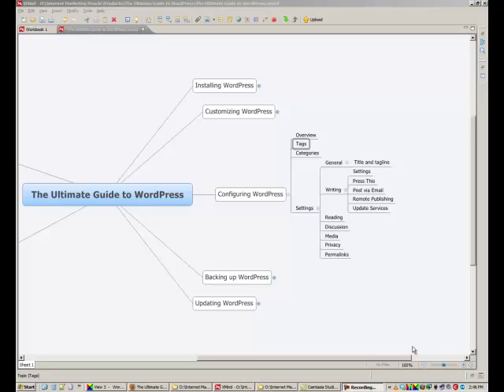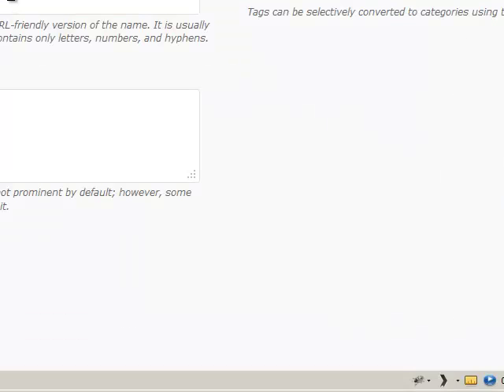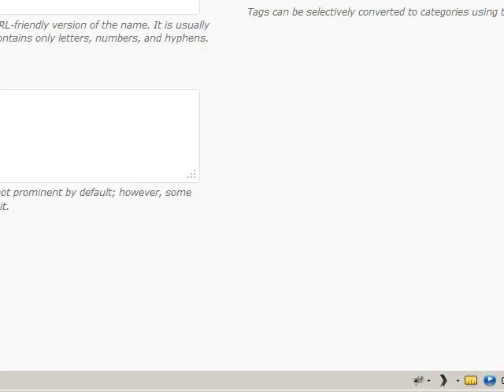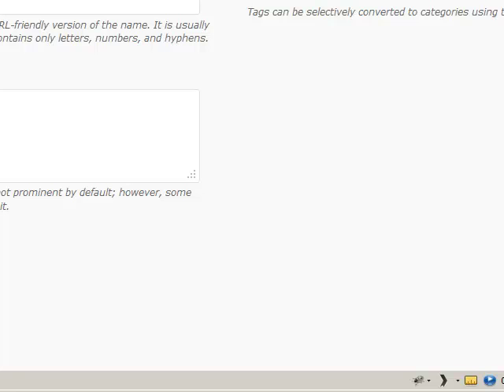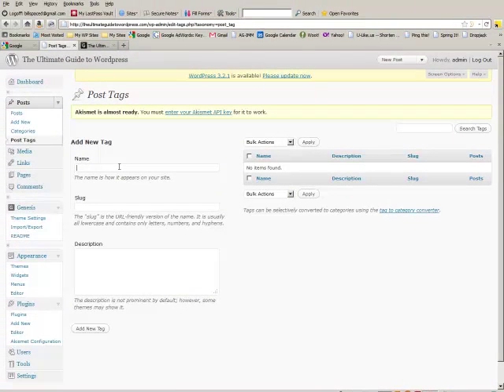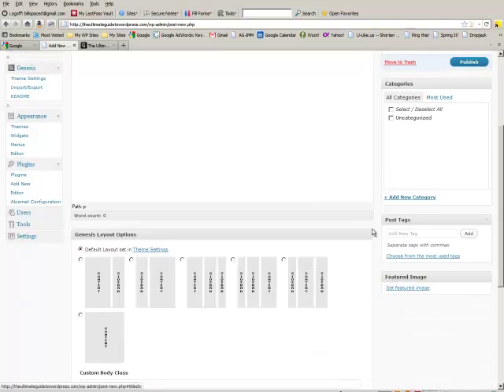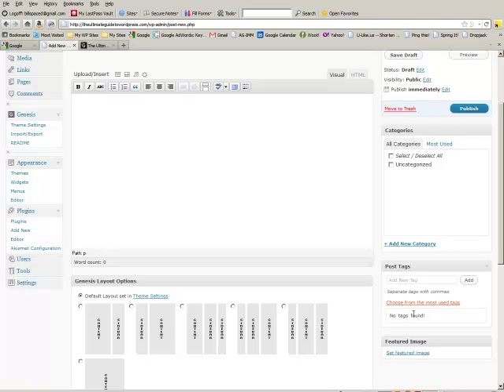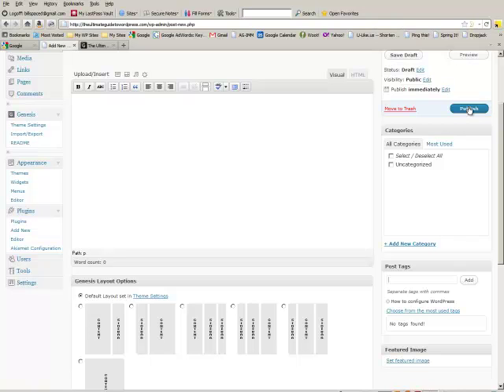how to configuration tags in wordpress